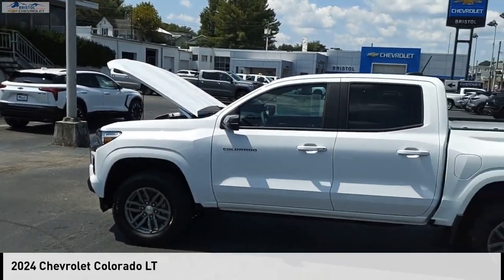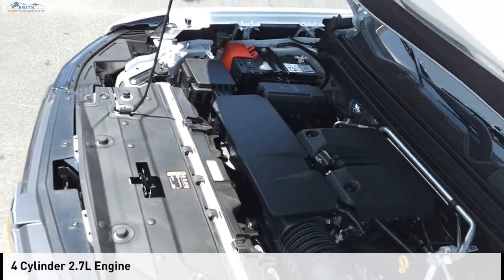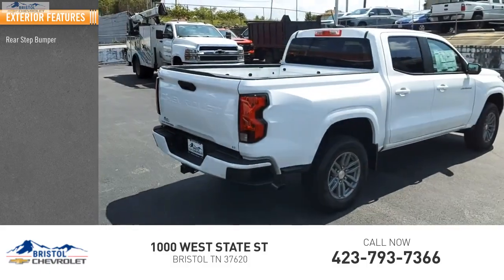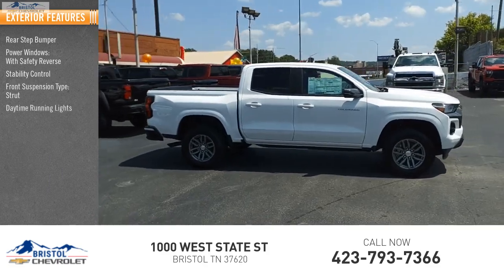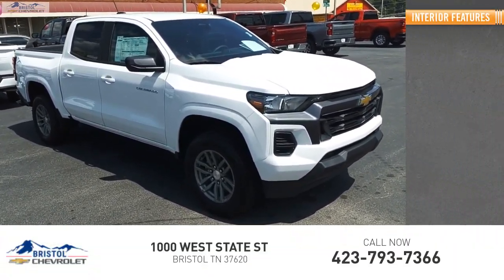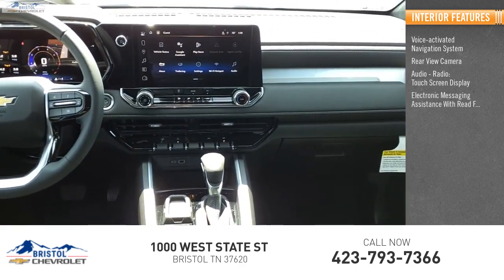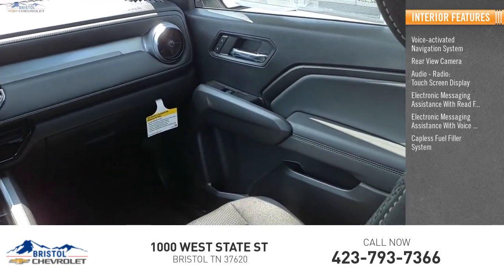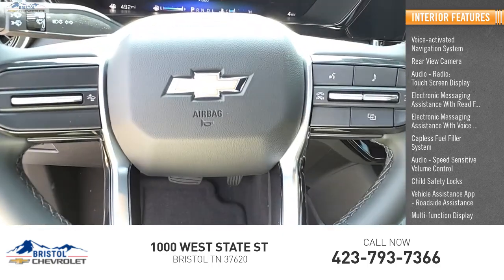2024 Chevrolet Colorado 237518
2024 Chevrolet Colorado LT

Bristol Chevrolet
1000 West State St